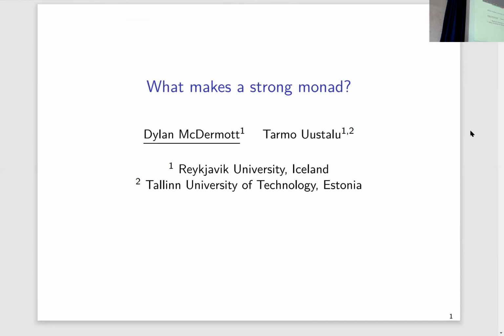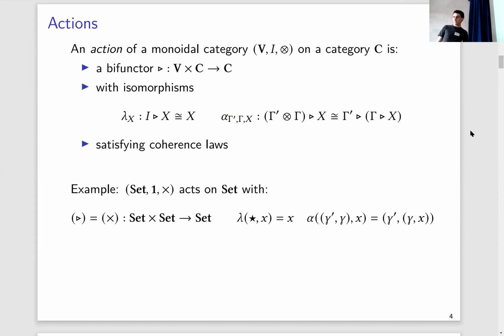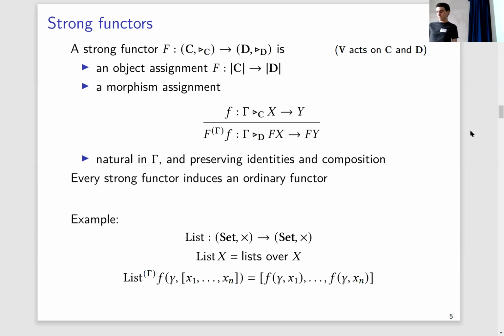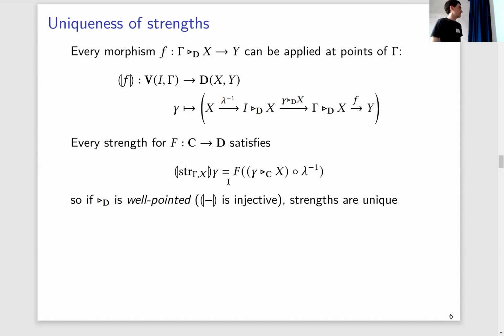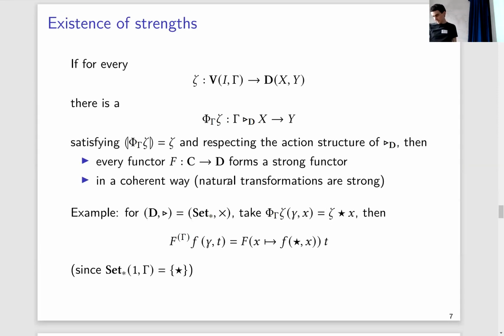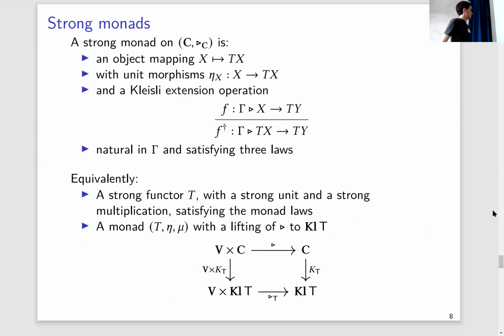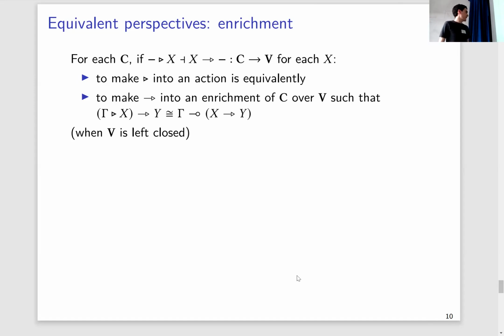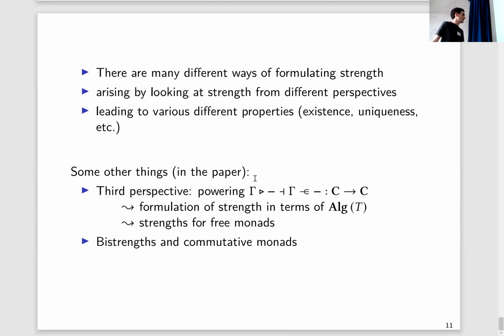MSFP 2022 - Dylan McDermott - What Makes a Strong Monad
Strong monads are important for several applications, in particular, in the denotational semantics of effectful languages, where strength is needed to sequence computations that have free variables. Strength is non-trivial: it can be difficult to determine whether a monad has any strength at all, and monads can be strong in multiple ways. We therefore review some of the most important known facts about strength and prove some new ones. In particular, we present a number of equivalent characterizations of strong functor and strong monad, and give some conditions that guarantee existence or uniqueness of strengths. We look at strength from three different perspectives: actions of a monoidal category V, enrichment over V, and powering over V. We are primarily motivated by semantics of effects, but the results are also useful in other contexts.